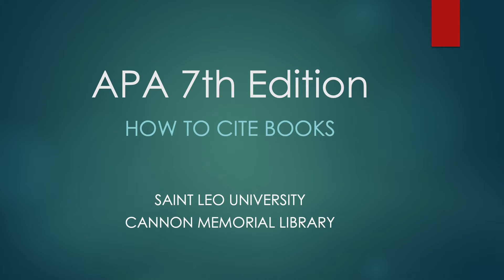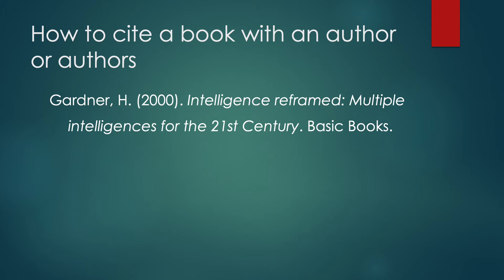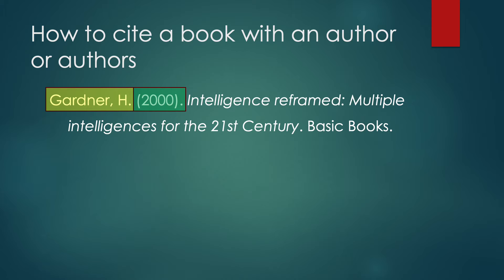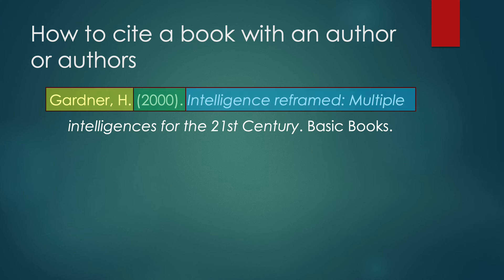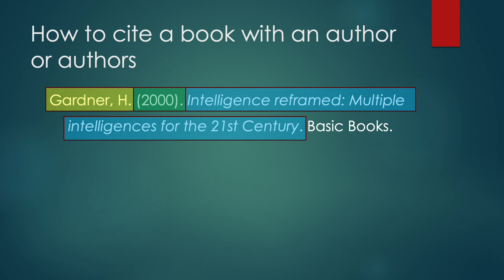APA 7th Ed. How to Cite Books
This video was created for Saint Leo University students to explain how to cite a book using APA 7th edition.